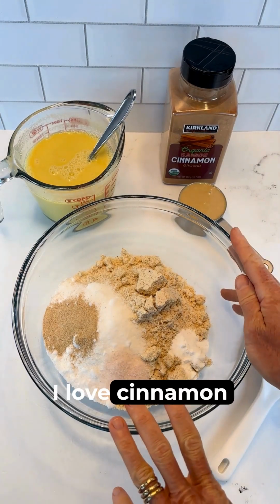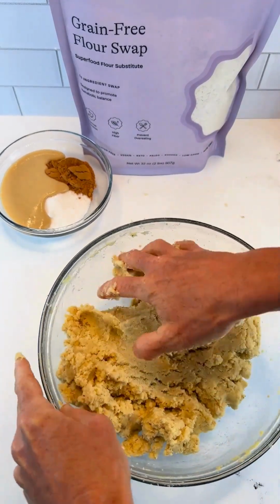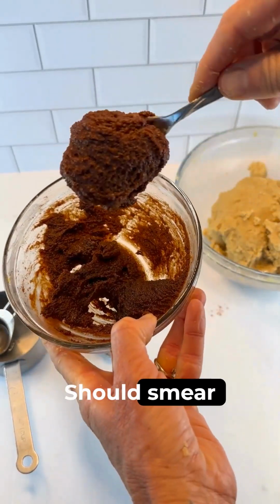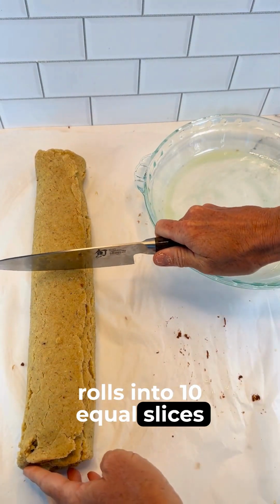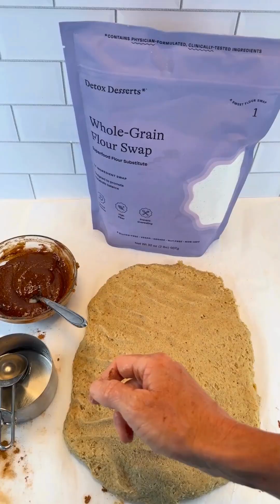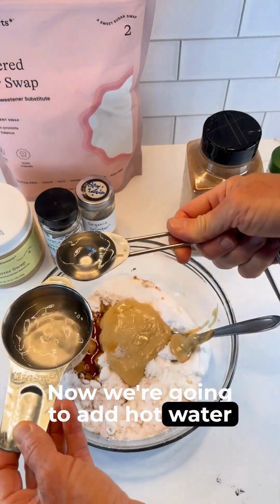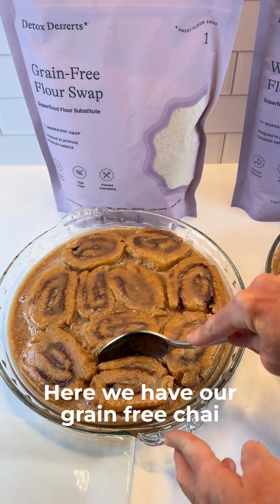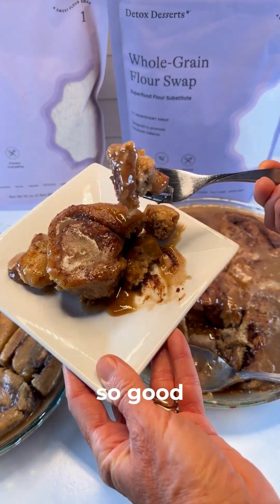Sugar-Free & Guilt-Free Chai Cinnamon Rolls Recipe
Craving the comfort of freshly baked cinnamon rolls? 🍥
Our Chai Cinnamon Rolls are gluten-free, sugar-free, and packed with chai spice goodness!

Perfect for cozy mornings or holiday treats.